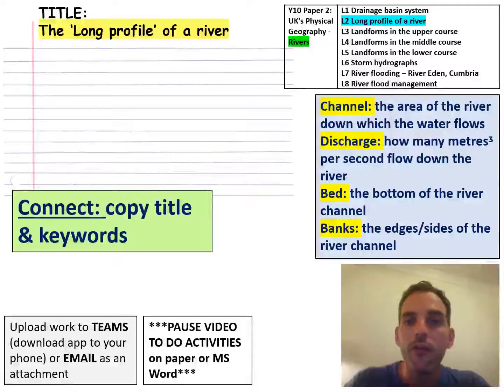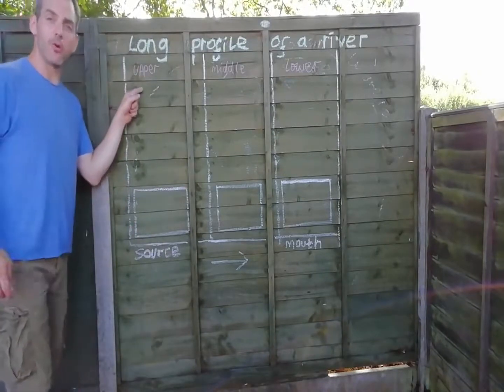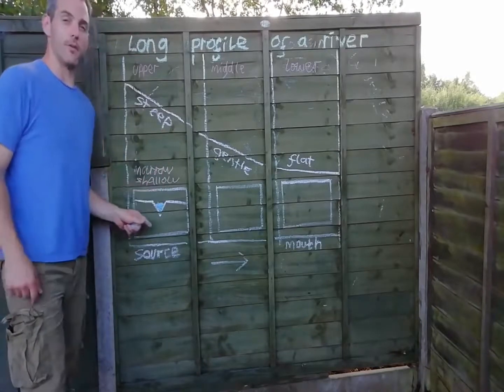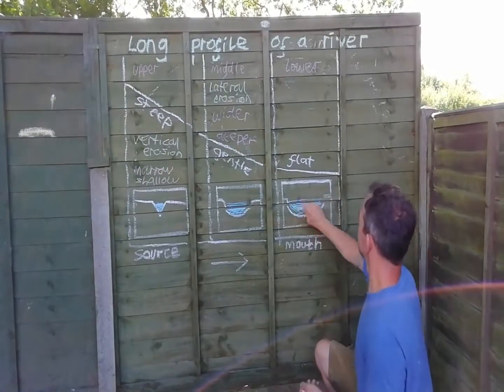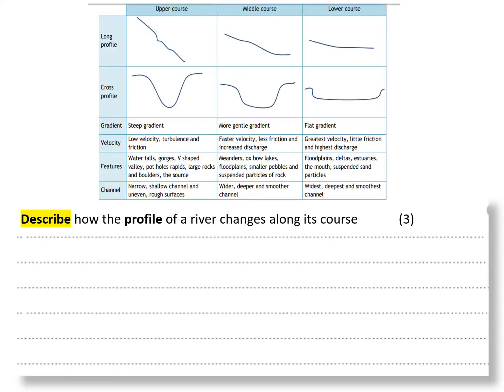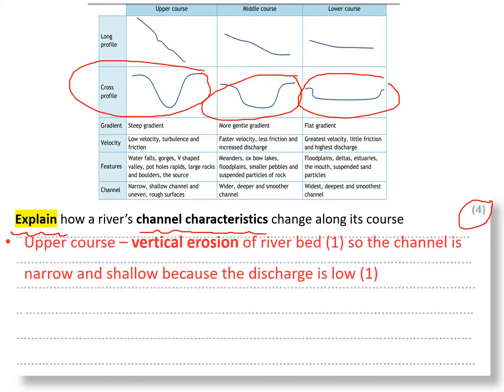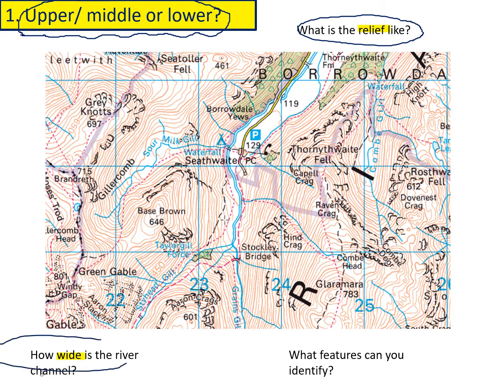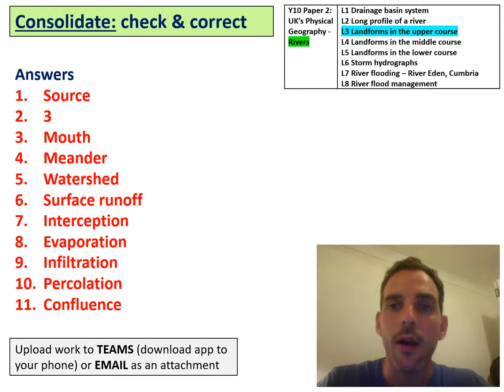Y10 L2 Long profile of a river